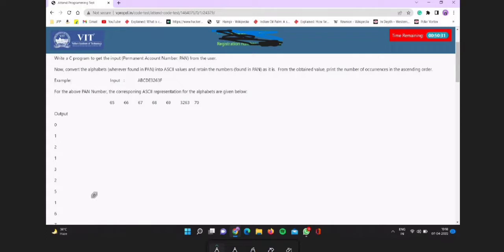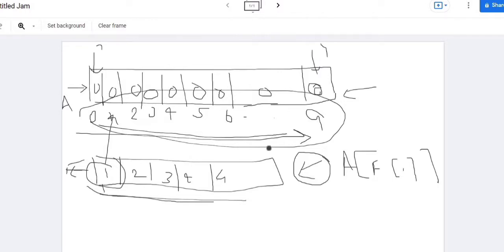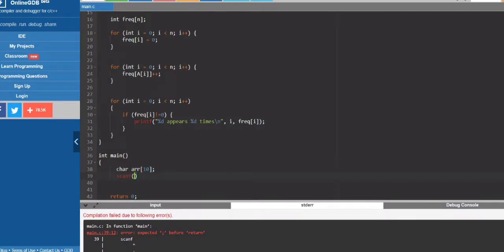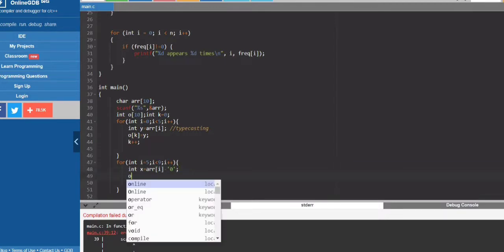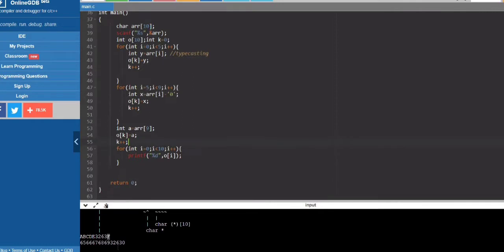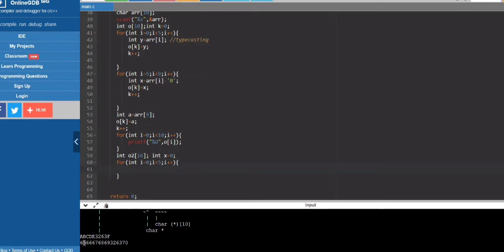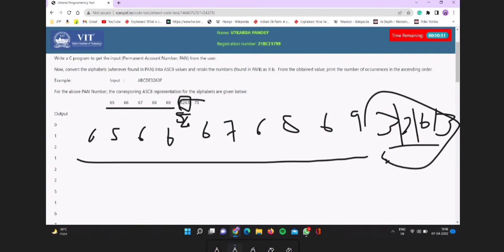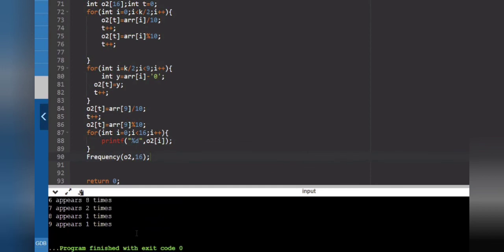Count Numbers | PAT Questions | C language | VIT Chennai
Hii everyone the most awaited video is now here. We will be uploading the solutions of most of your CAT questions in C language.